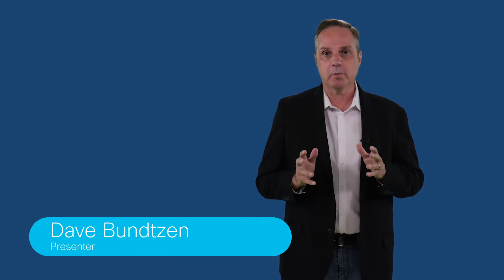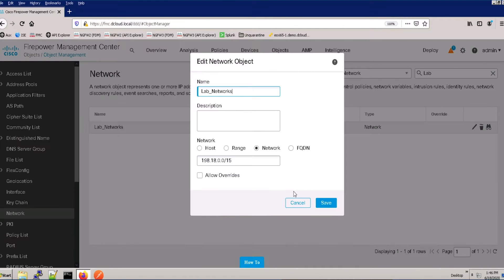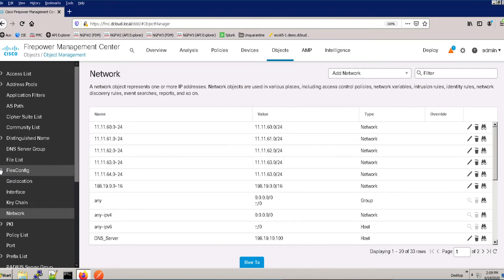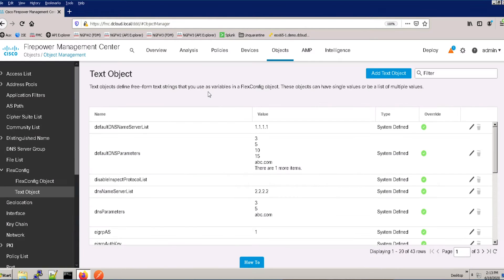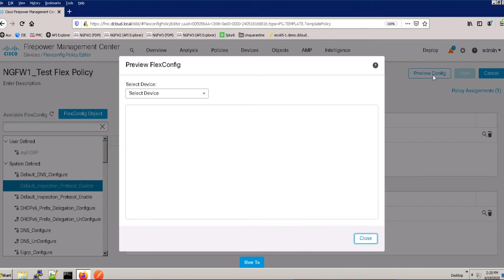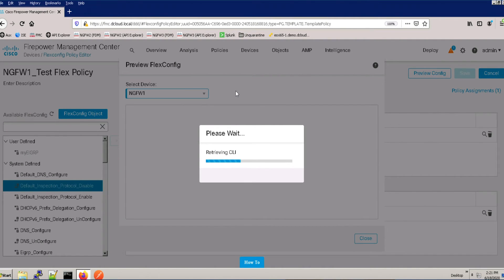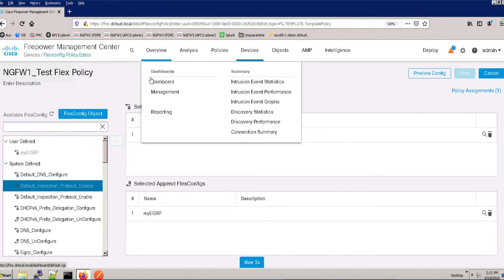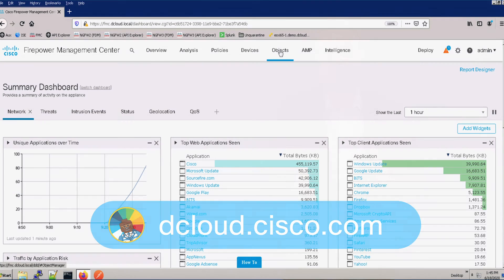Cisco Firepower Next Generation Firewall 6.6 Basics Lab v1.5 - Trailer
The Cisco Firepower Next-Generation Firewall Lab provides a pre-configured environment. It provides an FMC multiple Cisco Firepower Next-Generation Firewall.